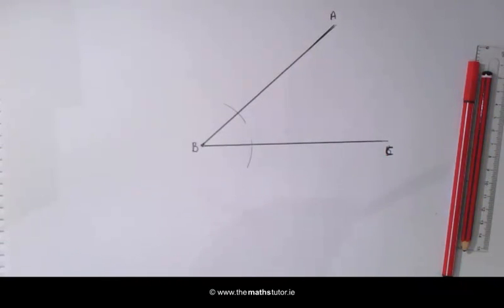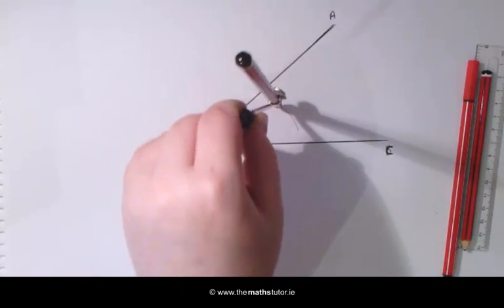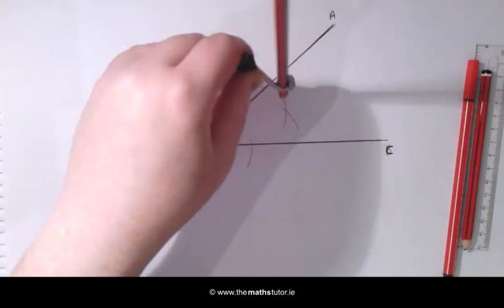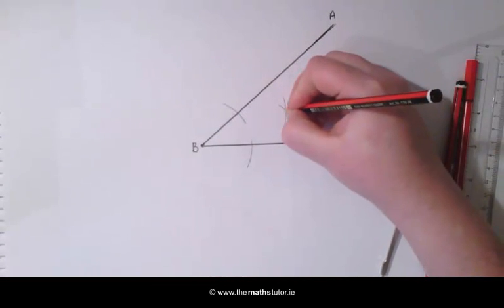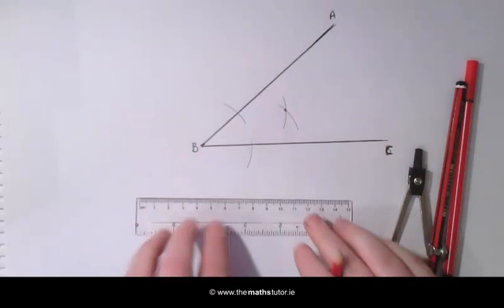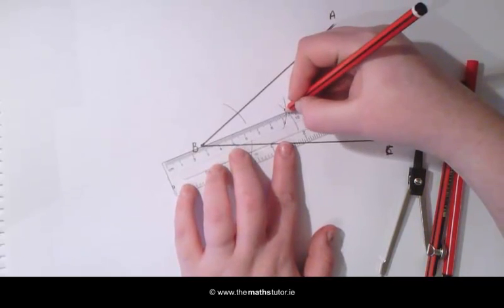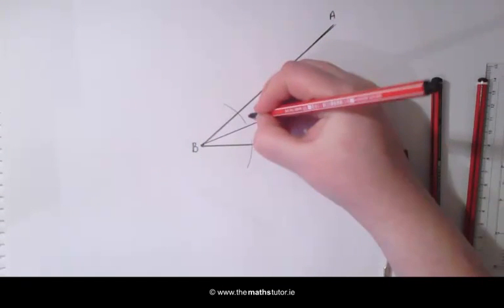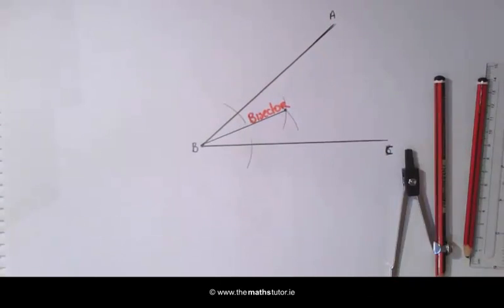Construction 1 Bisector of an Angle - Leaving Cert & Junior Cert Maths - Cons. 1 Bisector Angle